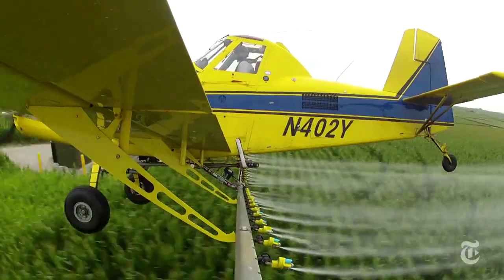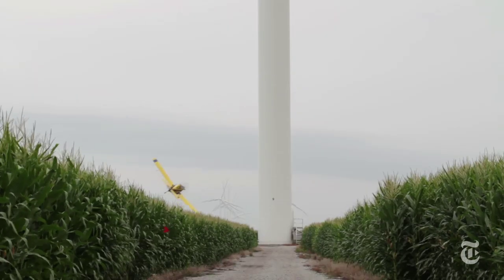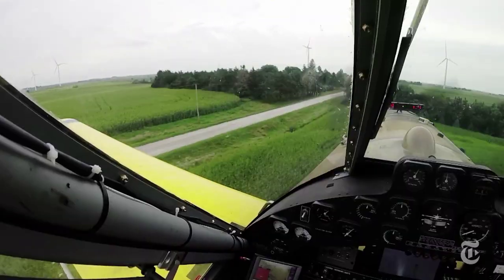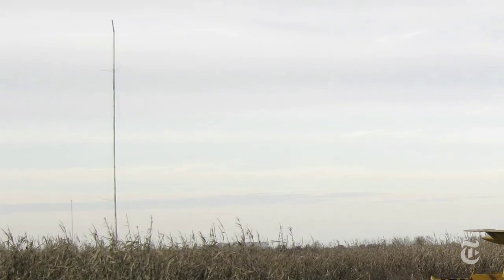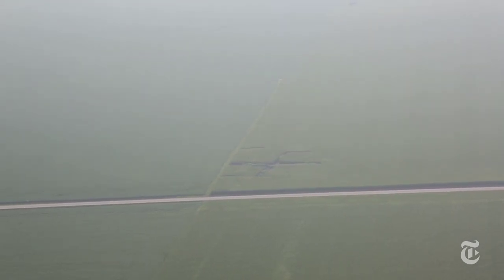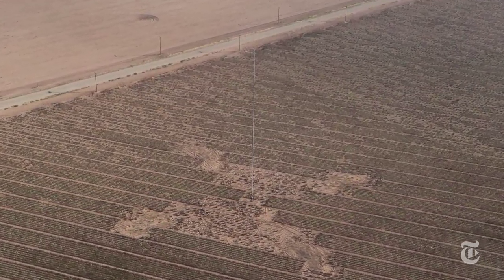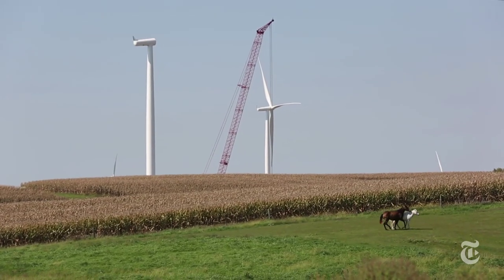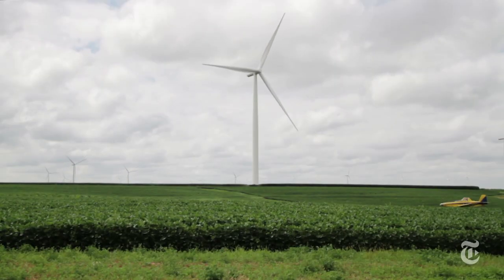Flying Low, Dodging Towers | The New York Times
Crop-duster pilots working around wind farms are encountering a new and proliferating hazard camouflaged among the fields, one that has already led to several deaths.

Produced by: Brent McDonald and KC McGinnis